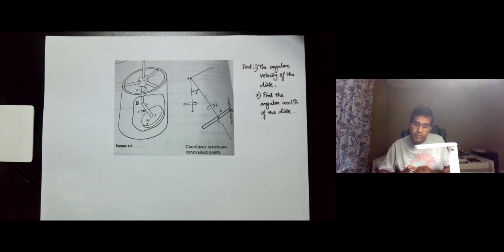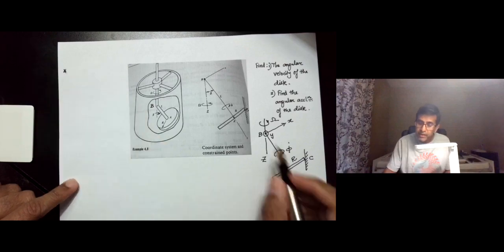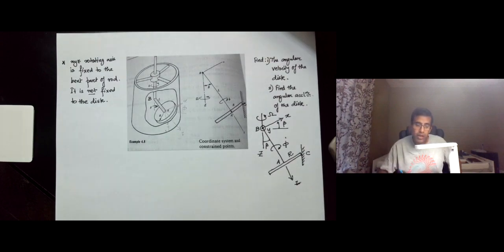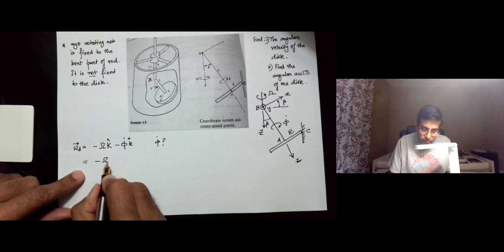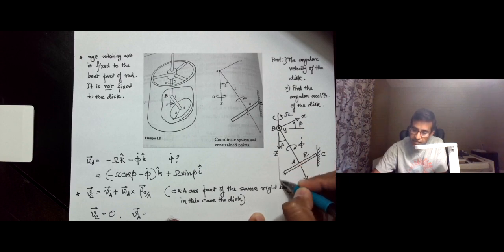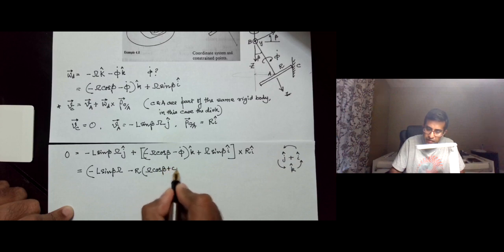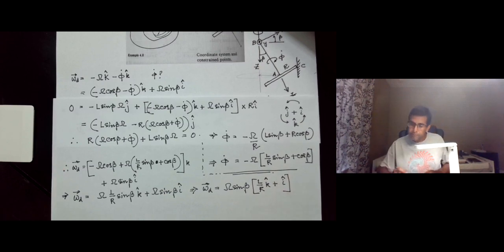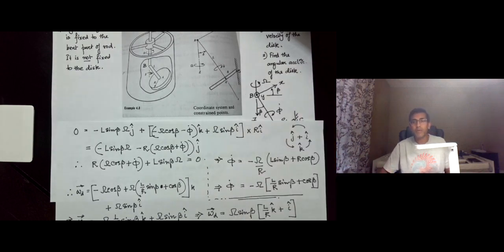Vdo27 3D Rigid Body Kinematics: Inclined Disk Rolling Inside a Hollow Cylindrical - Part 1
In this problem, we solve for the angular velocity of a disk rolling inside a cylinder at an inclined angle. The rigid body relative velocity equation is used. A rotating triad is used to denote all vectors.